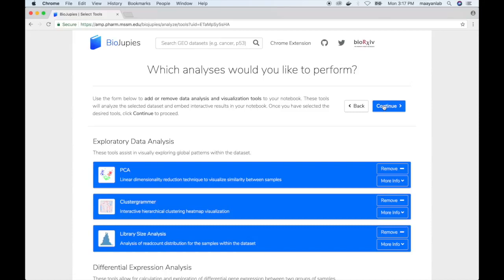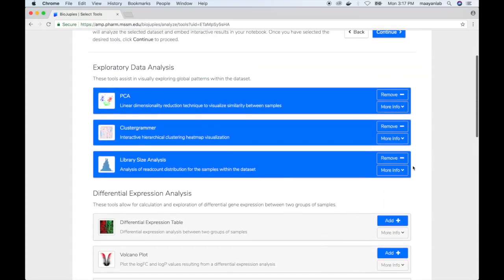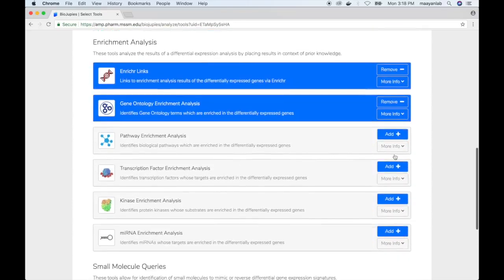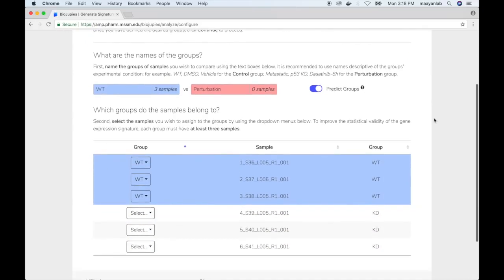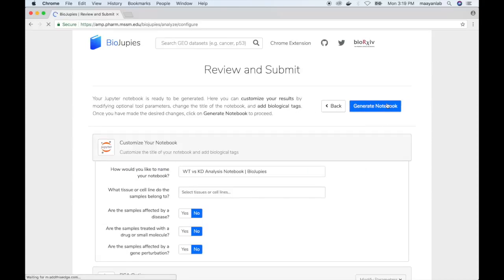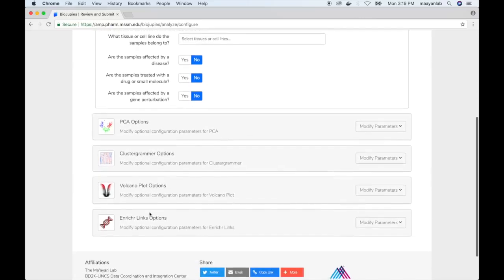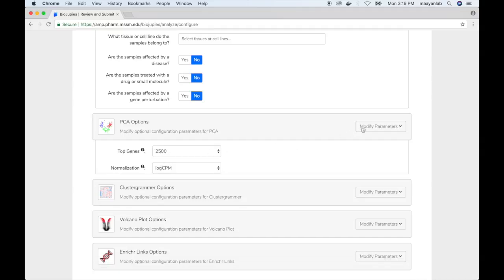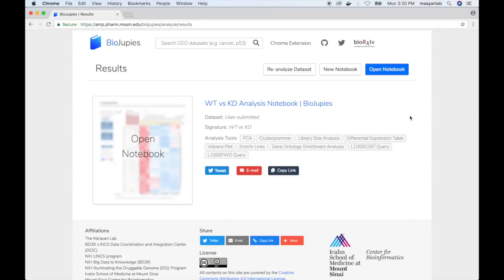BioJupies Tutorial Part 5 of 8 - Generating a Notebook